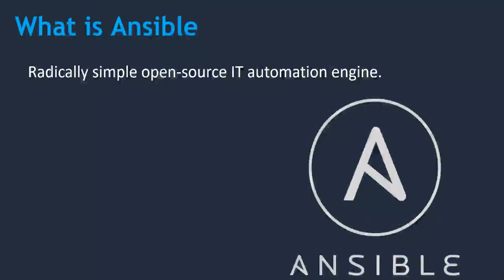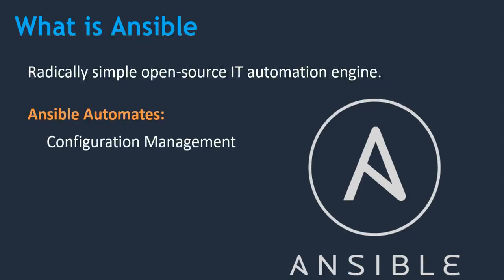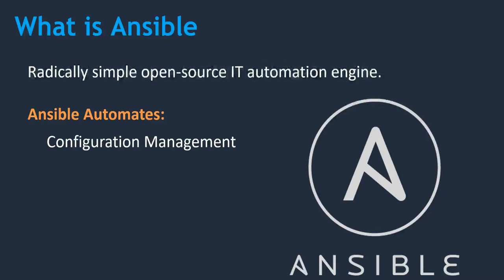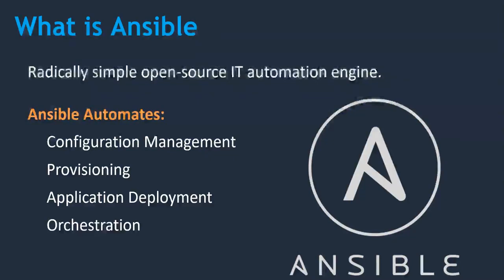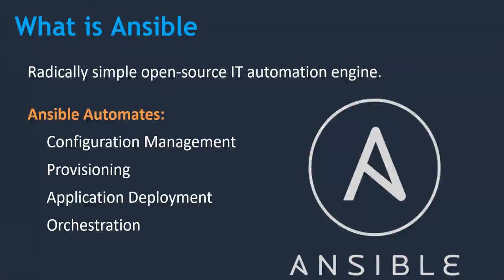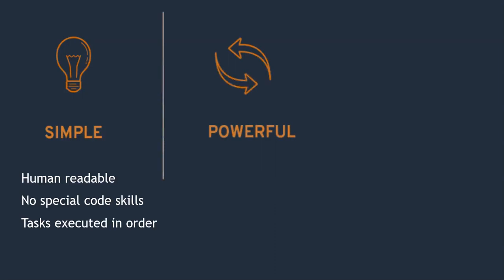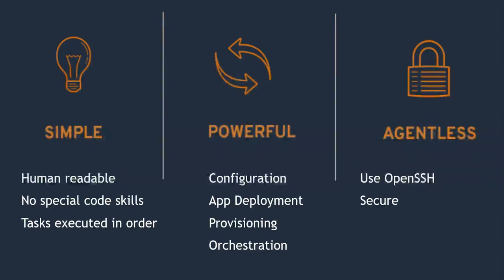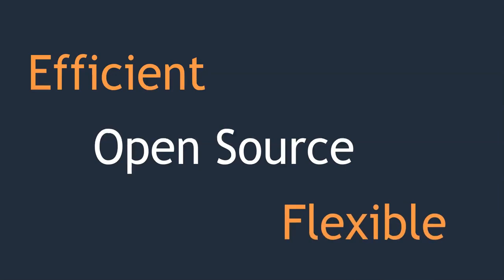Ansible for the DevOps Beginners & System Admins Part 3